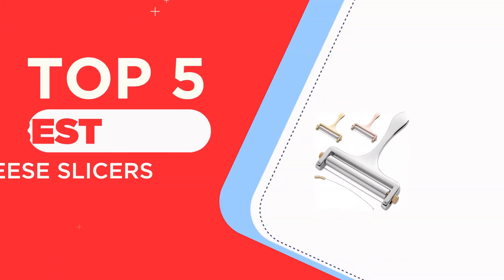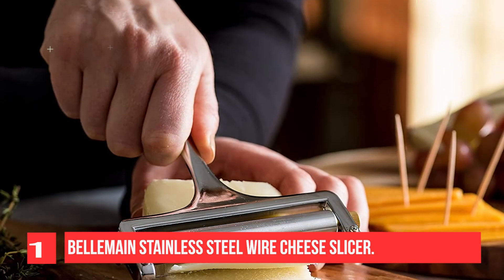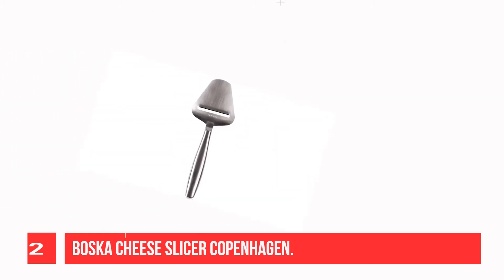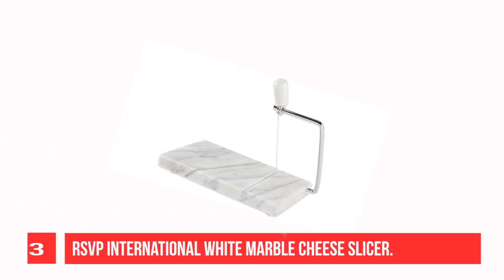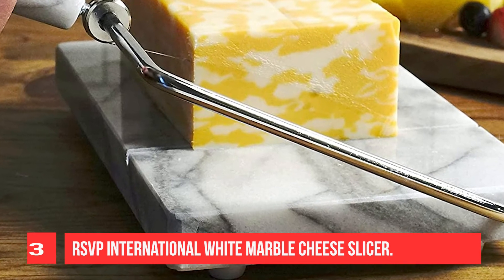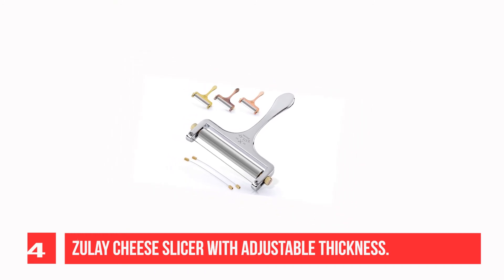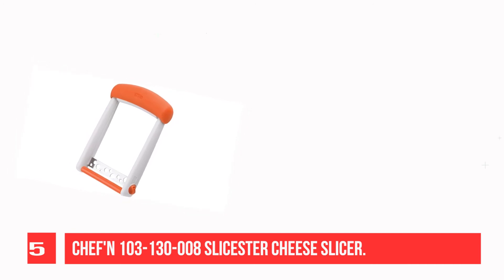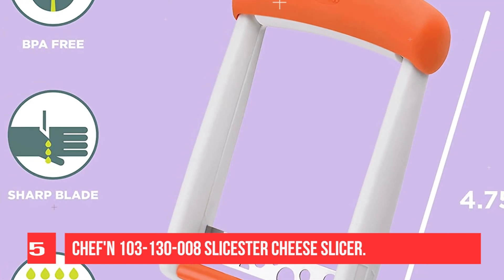The 5 Best Cheese Slicers of 2025 | Reviews | Best Cheese Slicers for the Kitchen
1. Bellemain Stainless Steel Wire Cheese Slicer
2. Boska Cheese Slicer Copenhagen
3. RSVP International White Marble Cheese Slicer
4. Zulay Cheese Slicer With Adjustable Thickness
5. Chef'n 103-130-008 Slicester Cheese Slicer